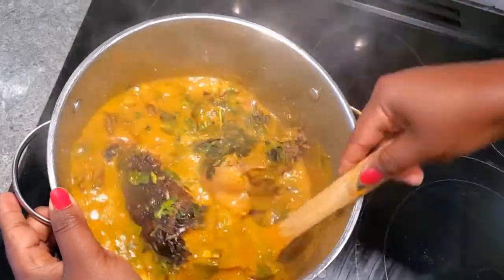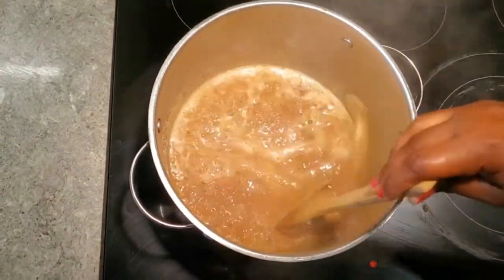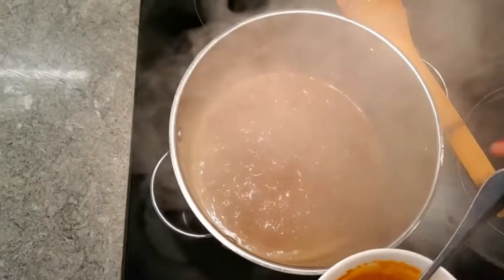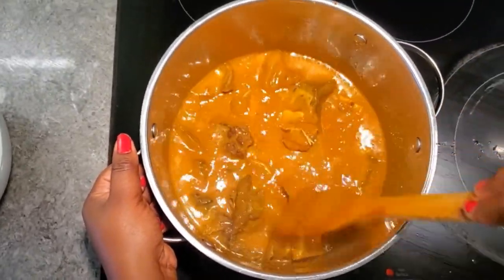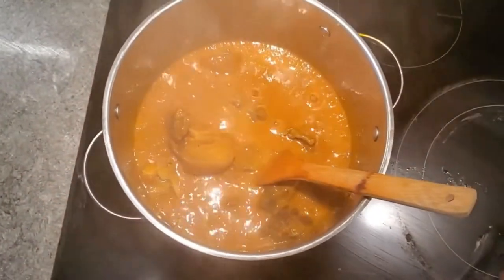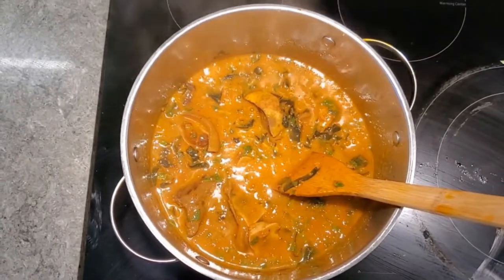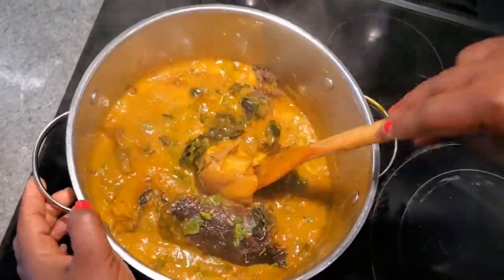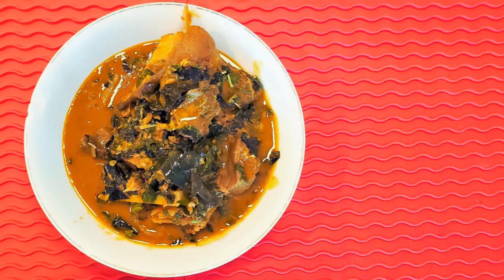How to Make Uziza Soup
Hello family,

This video gives step by step instructions on how to make uziza soup

The ingredients used in this recipe are:

- Palm Oil
- Uziza Leaf
- Stock Fish
- Dried Fish
- Fresh Green Leaf
- Assorted Meat
- Blended Crayfish
- Achi
- Blended Dried Pepper
- Salt
- Seasoning Cubes

Also leave a comment about this video and what I should cook next.